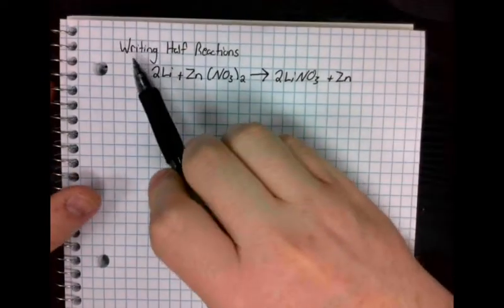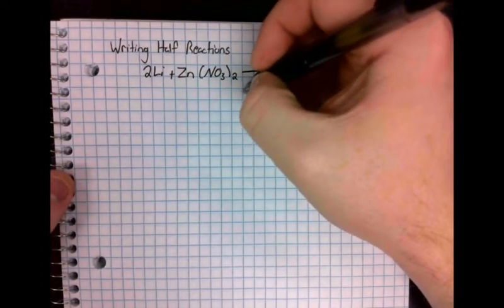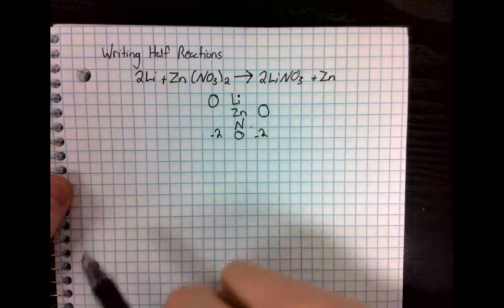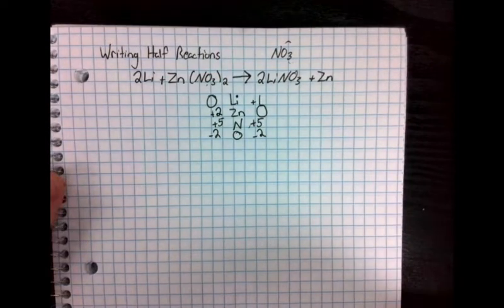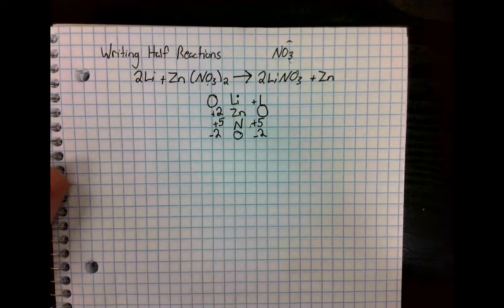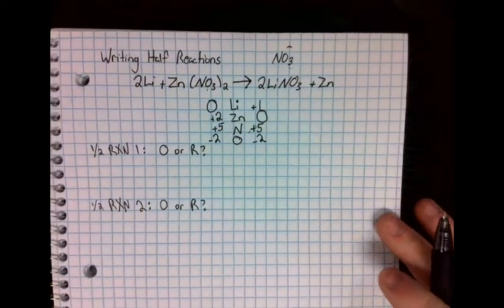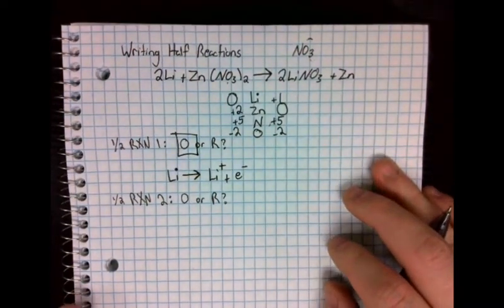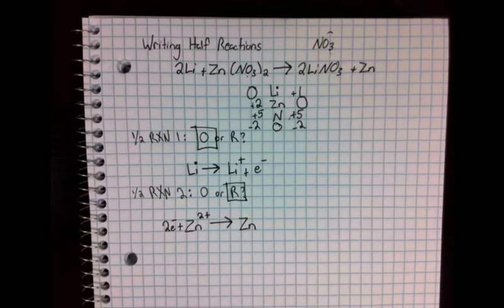Writing Redox Half Reactions